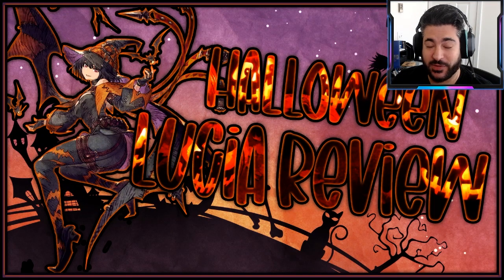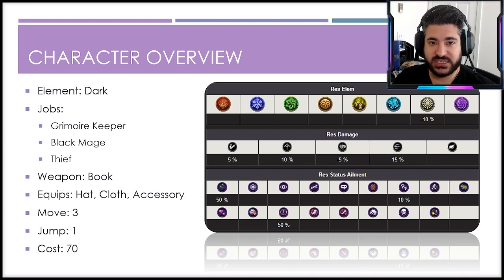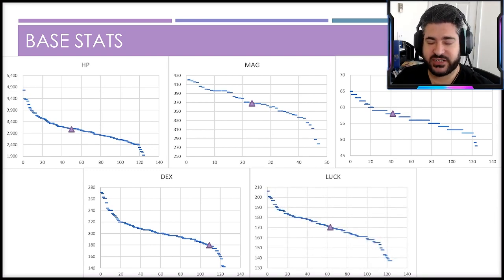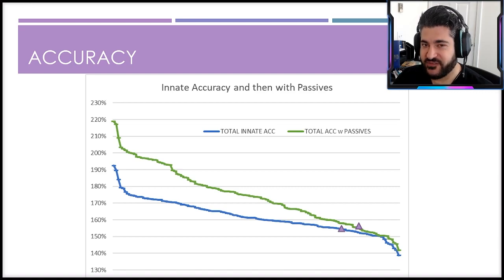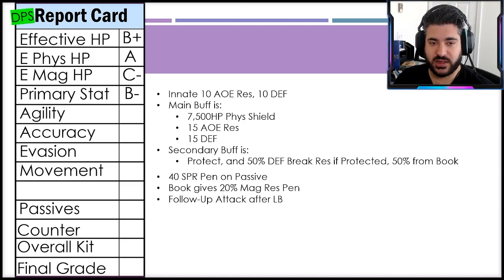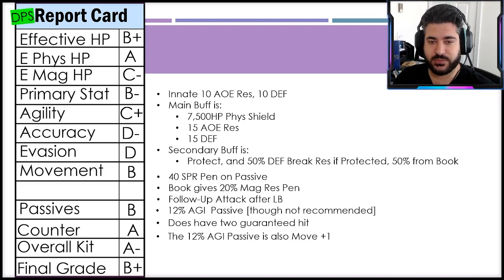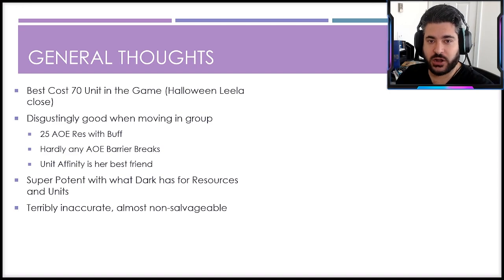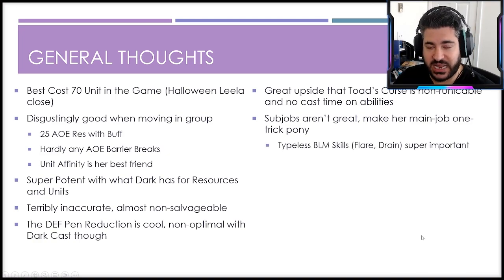WOTV Halloween Lucia Character Review!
0:00 - Intro
0:51 - Character Overview
1:53 - Base Stat Analysis
2:58 - Total Stat Analysis
3:56 - Crit Hit/Avoid
4:22 - Accuracy
4:48 - Evade
4:53 - Report Card
8:27 - Passive Abilities
9:47 - Counter Abilities
10:23 - Main Job Buffs
11:09 - Main Job Offensive
13:50 - Grimoire Subjob
14:21 - Black Mage Subjob
15:07 - Thief Subjob
15:15 - Limit Break
15:57 - Mastery Ability
16:06 - TMR Review
16:43 - General Thoughts
19:03 - Esper Recommendations
20:16 - Weapon Optimization
21:22 - Conclusion